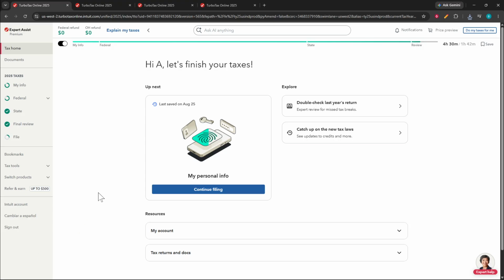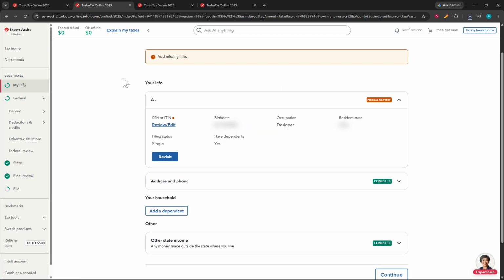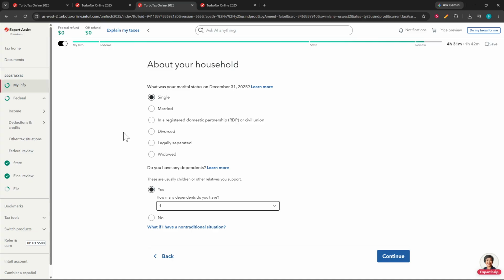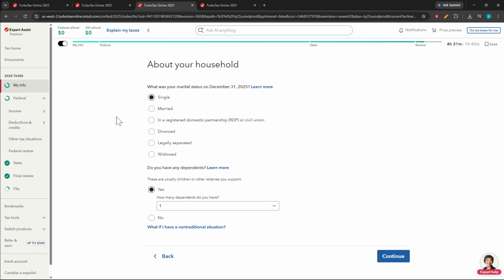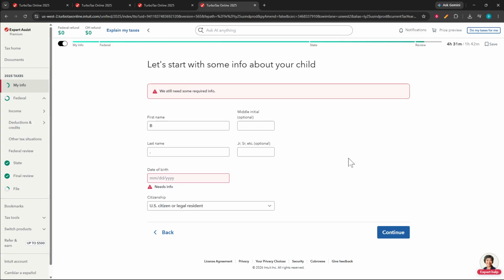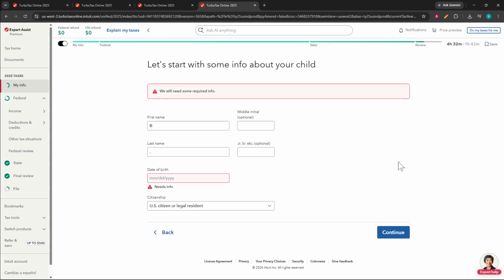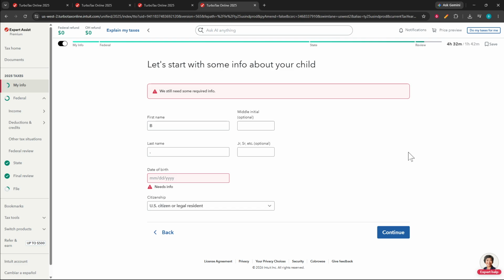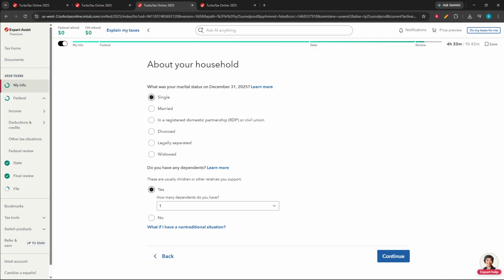How to Claim Head of Household Filing Status in TurboTax [2026 Full Guide]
In today's video, I'll show you how to claim Head of Household filing status in TurboTax step by step. TurboTax will ask questions about your marital status, household, and qualifying dependents to help determine whether you meet the requirements for Head of Household status.

You'll learn how to enter your personal information, answer the filing status questions, add your qualifying dependent or qualifying person, provide household information, review TurboTax's filing status determination, and continue your return.